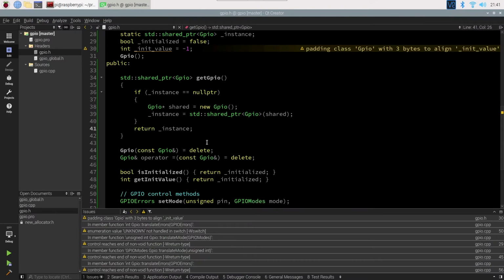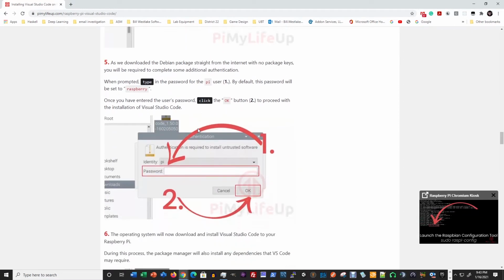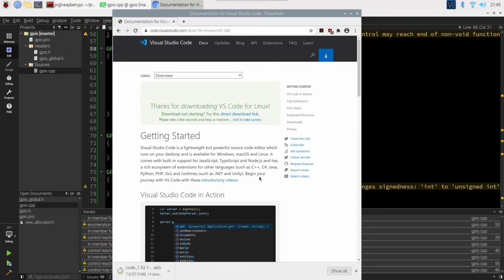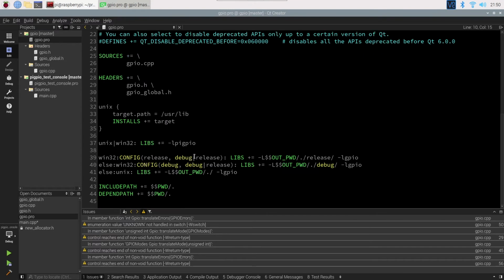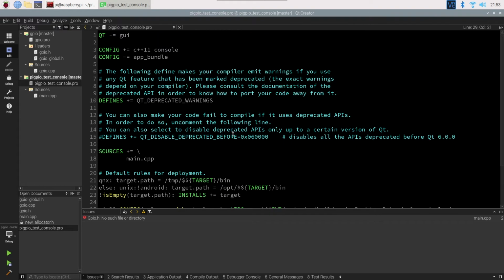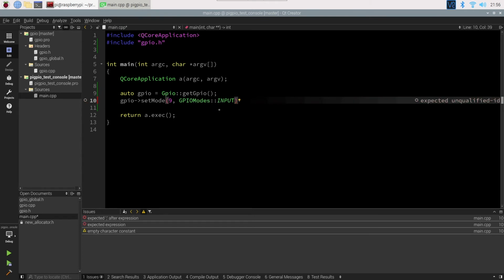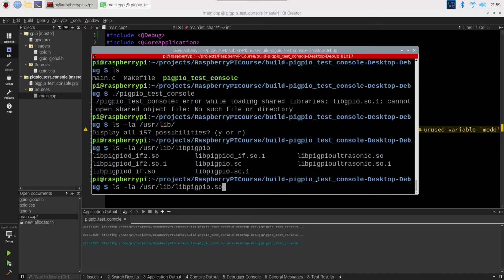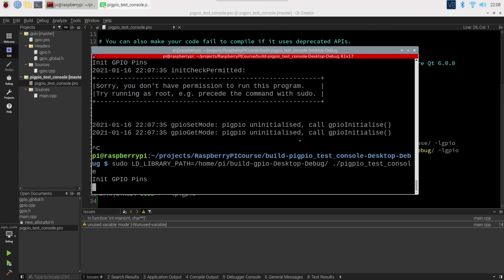Ep 7 Qt Library for GPIO handling